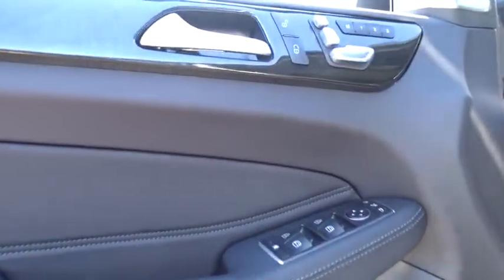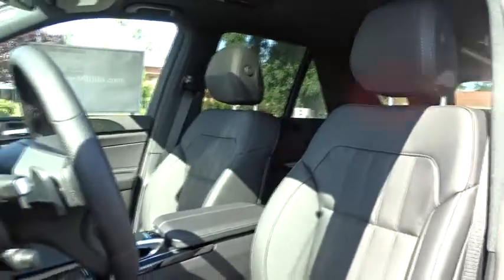2018 Mercedes-Benz GLE Pleasanton, Walnut Creek, Fremont, San Jose, Livermore, CA 18-2375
2018 Mercedes-Benz GLE
2018 Mercedes-Benz GLE GLE 350 - Stock#: 18-2375 - VIN#: 4JGDA5HB7JB158113